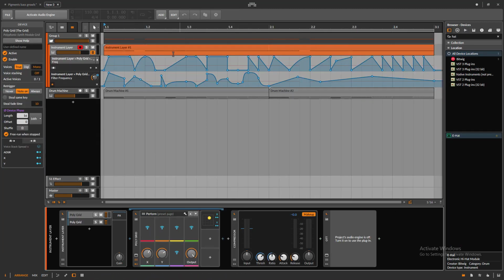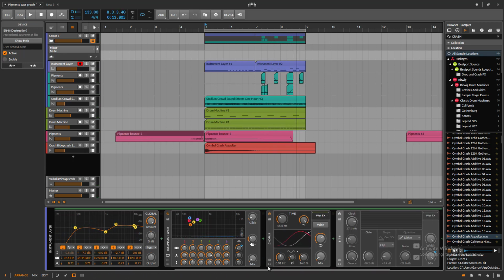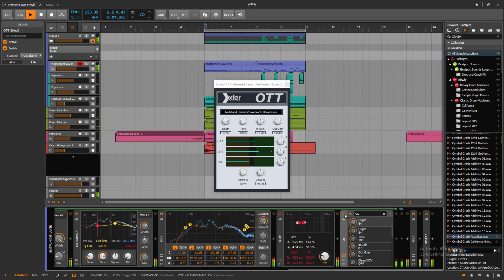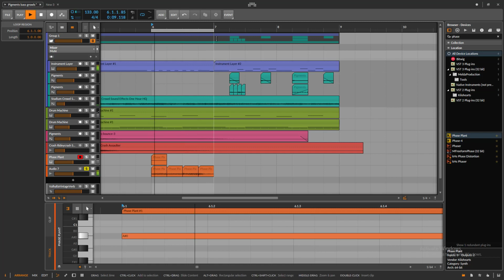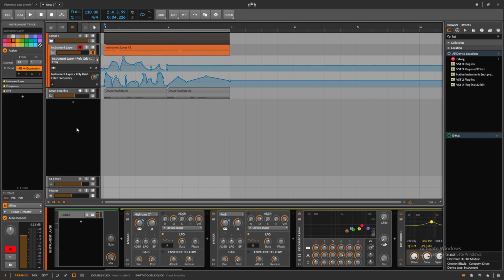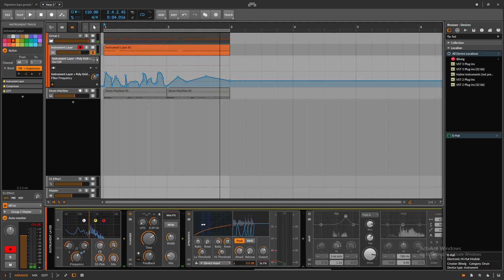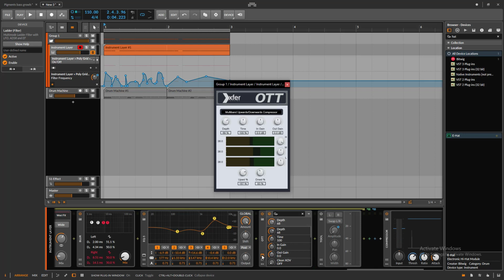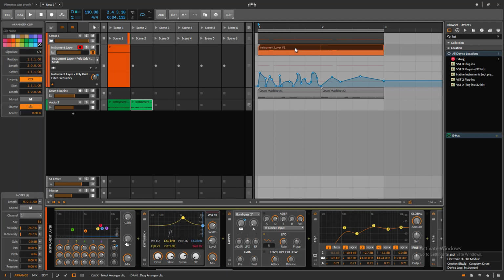BITWIG - Growl/Reese Bass Design And Post Processing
Hi Guys, heres a video about using bitwig post processing to make cool bass sounds :D